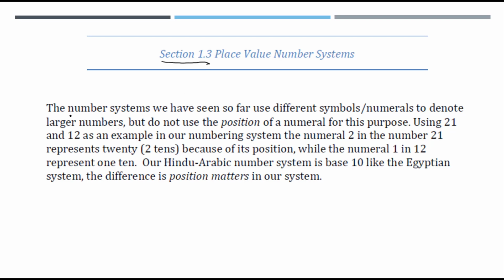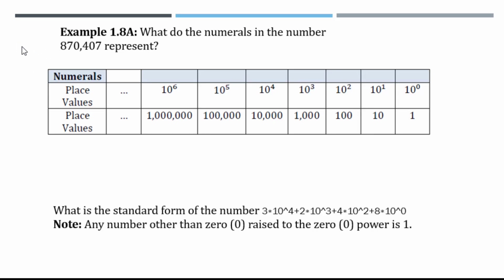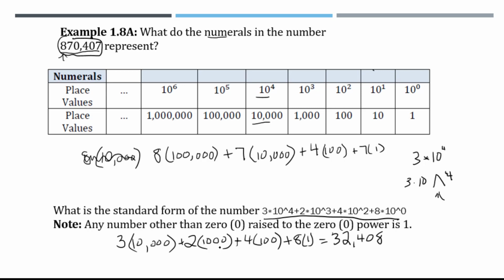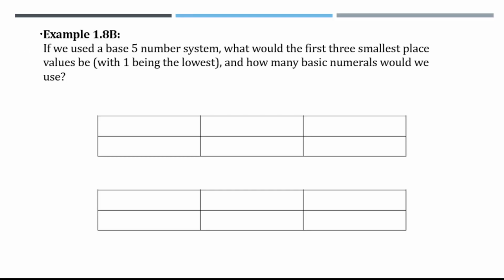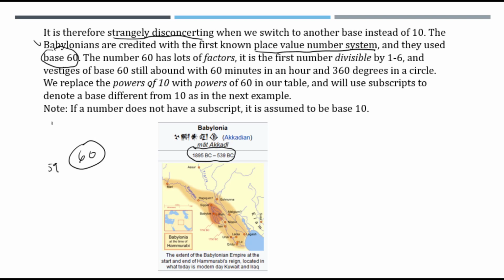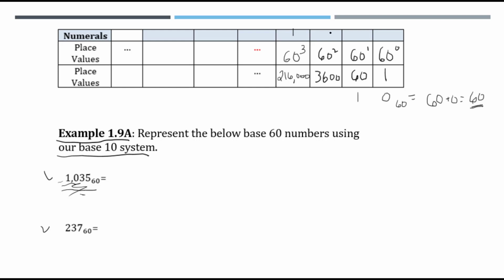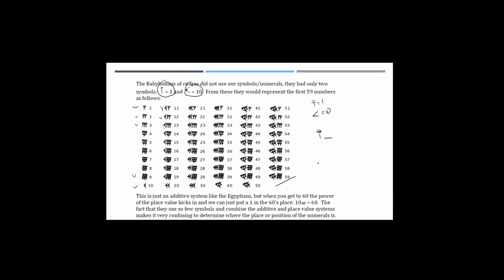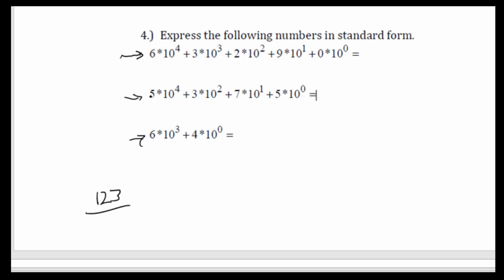math 095 C1 S3